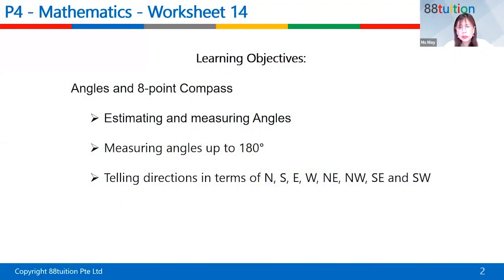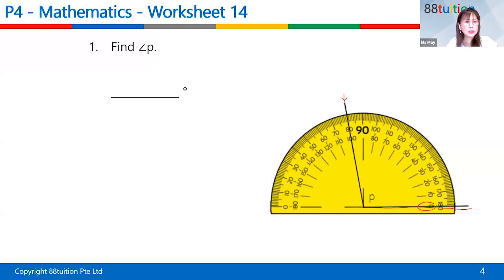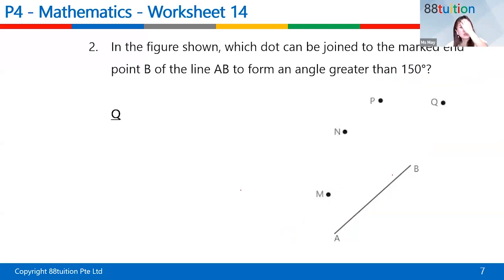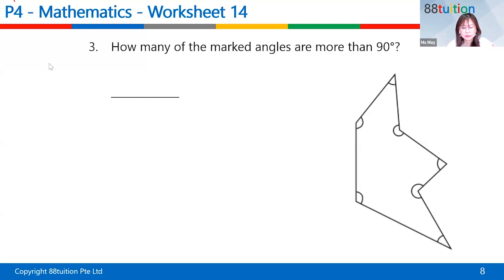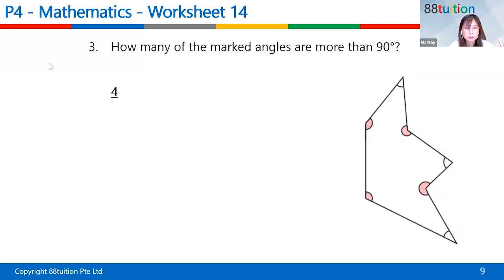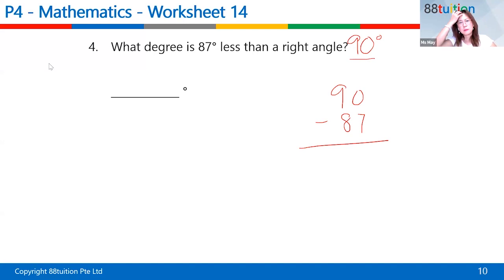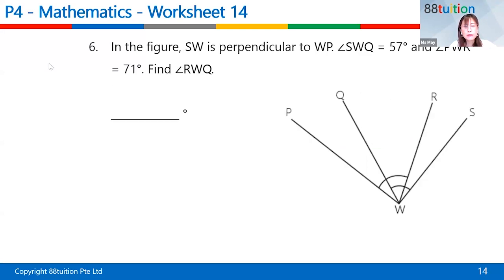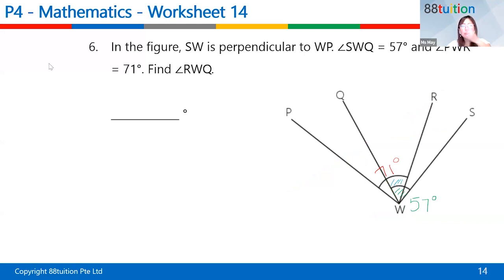P4 - Group D - Mathematics - Tutorial 14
Highlights Of This Tutorial :

Angles and 8-point Compass
Learning Objectives
• Estimating and measuring Angles
• Measuring angles up to 180°
• Telling directions in terms of N, S, E, W, NE, NW, SE and SW